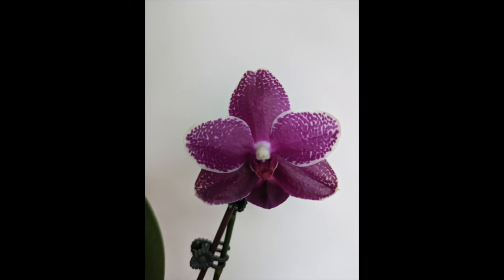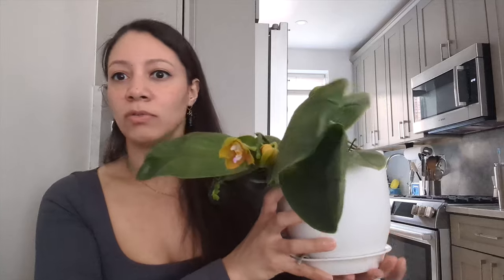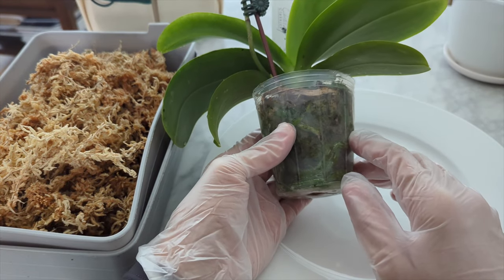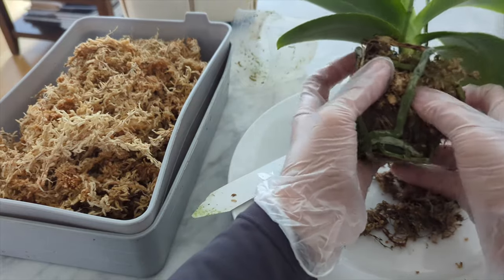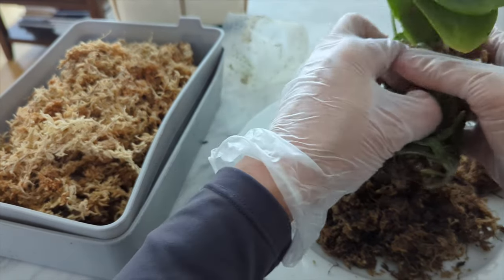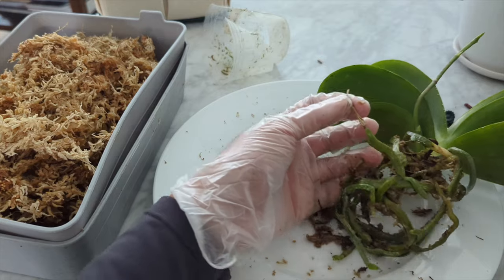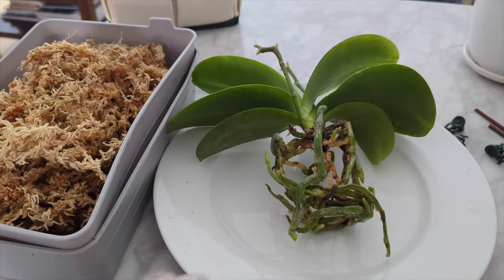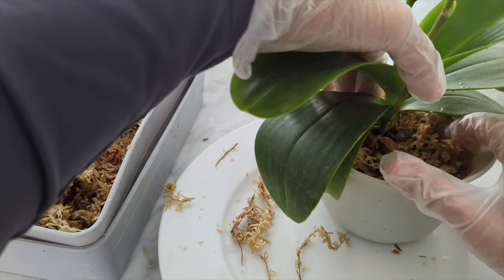Relax & Repot | Repotting my Novelty Phalaenopsis Orchid into Sphagnum Moss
0:00 Intro
1:49 Root Growth Using Moss
2:40 Update on Phal in Moss Long Term
5:28 Repotting Phal

Organic / Non Self Watering:
6” White Pots With Saucer
5” Pots With Saucer
5.75” Pots with Saucer
4.25” Pots with Saucer
3.5” Round Ceramic Pots (Fits 2” & 3” Repotme Pots)
5.5” Round Ceramic Pots (Fits most 5” Inner Pots)
4.7” Round Ceramic Pots (Fits most 4” Inner Pots)

Clear Inner Pots:
4” Clear Inner Slotted Pot
3” - 6” Clear Inner SlottedPot Assortment

Self Watering / Leca:
7.5” Self Watering Pots (New)
7” Self Watering Pots (New)
5” Square Self Watering Pots (New)
4” Square Self Watering Pots
6” Round Self Watering Pots (Fits 6” Repotme Inner Pot)
4” Round Self Watering Pots (Fits 4” Repotme Inner Pot)
4.5” Round Self Watering Pots (Fits 5” Repotme Inner Pot or Small Deli Container)
7” Round Self Watering Pots (I add S/H holes for flushing - No Inner Pot)
6” Round Self Watering Pots (I add S/H holes for flushing - No Inner Pot)

Self Watering / Leca:
Pebble Top Layer